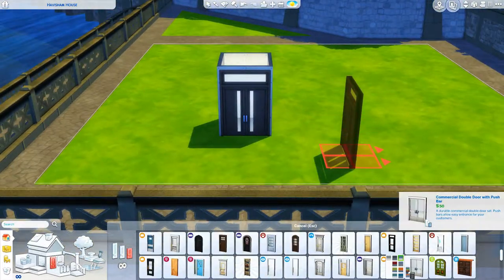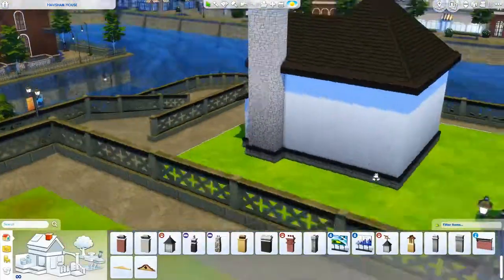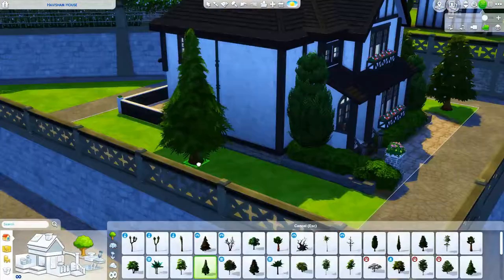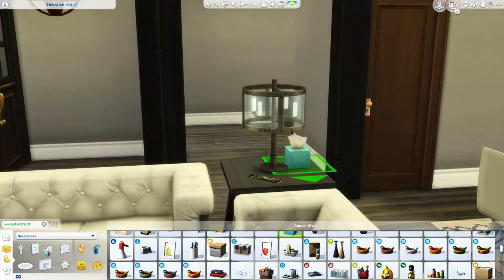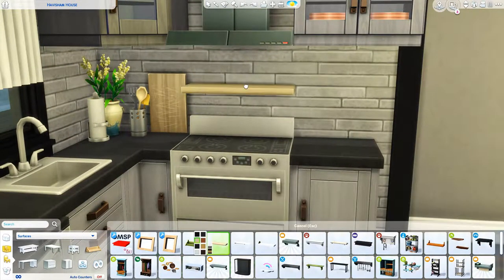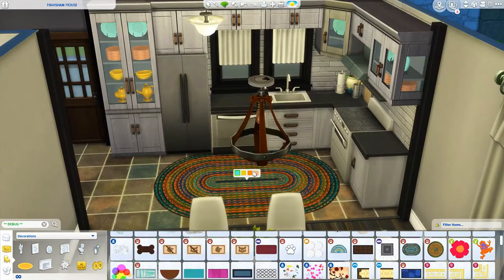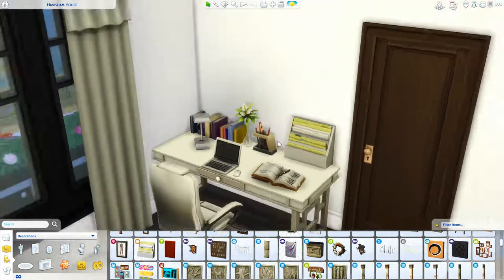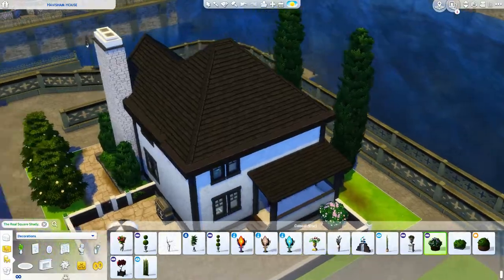TUDOR TOWNHOUSE // THE SIMS 4: SPEED BUILD